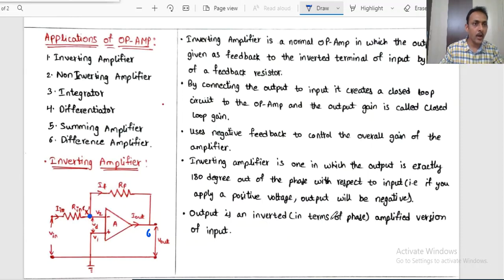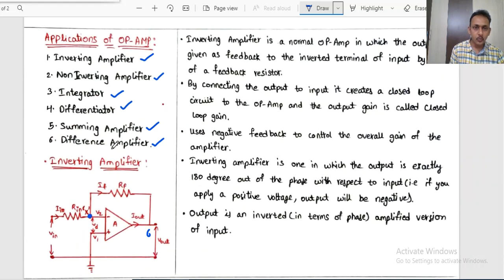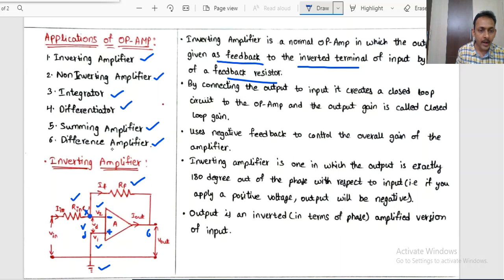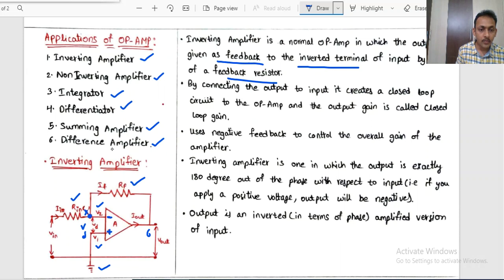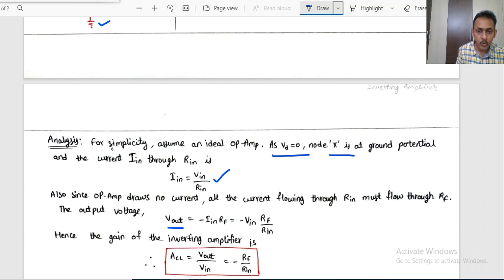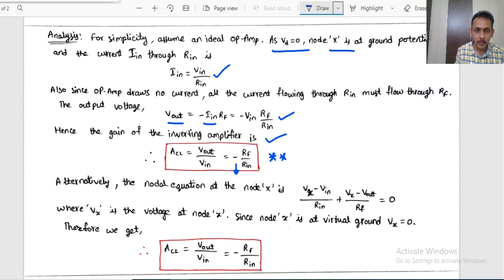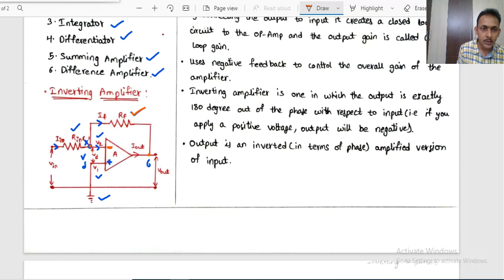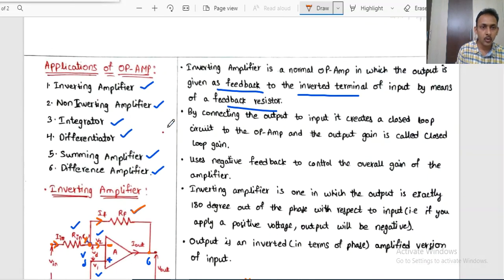Applications of OP Amp Inverting Amplifier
PDF Notes on the following units:

1. DC circuits
2. AC circuits
3. Transformers
4. DC Machines
5. AC Machines
6. Diodes
7. Transistor
8. OP-Amp
9. Electrical Installation
10. Basic Power system